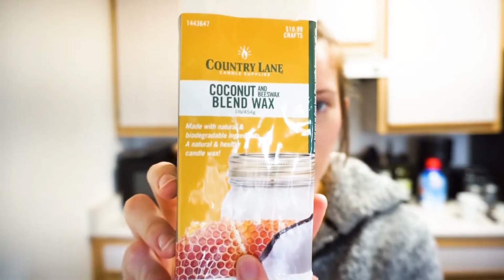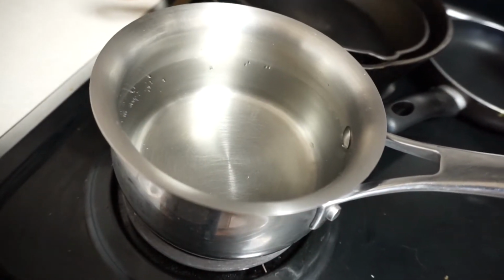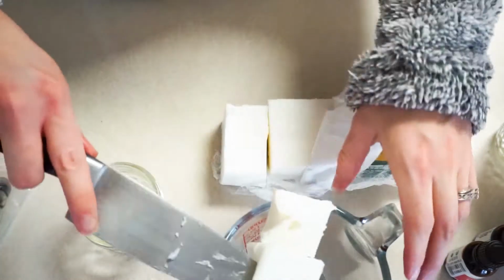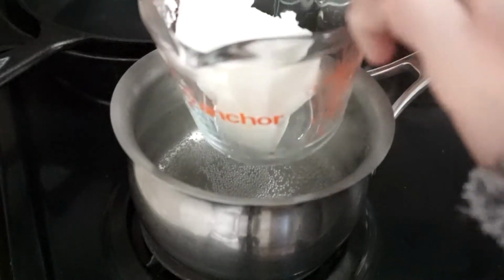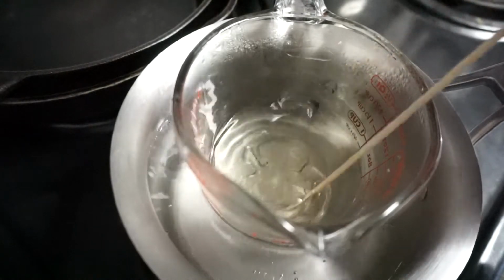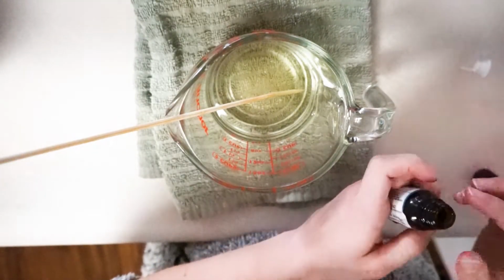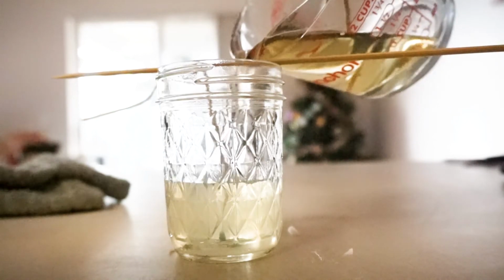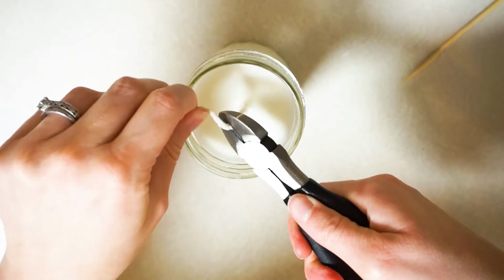DIY CANDLES WITH ESSENTIAL OILS | ALL NATURAL CANDLE MAKING | LAST MINUTE GIFTS YOU CAN MAKE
Hey guys! Today I'm showing you how to make all natural candles with essential oils! It's a ton easier than you might think! These make a perfect last minute gift or nice treat for yourself!